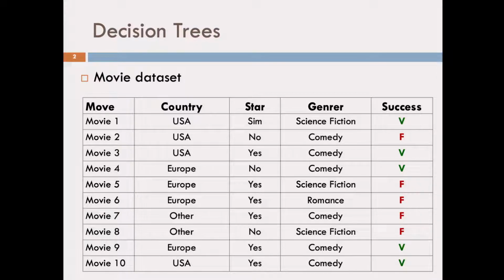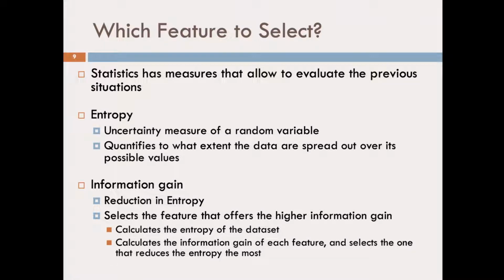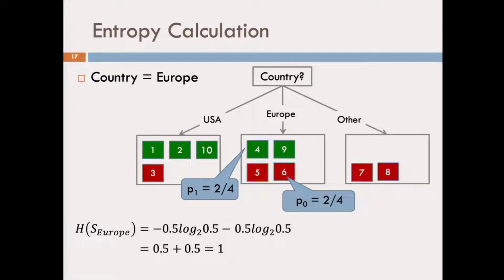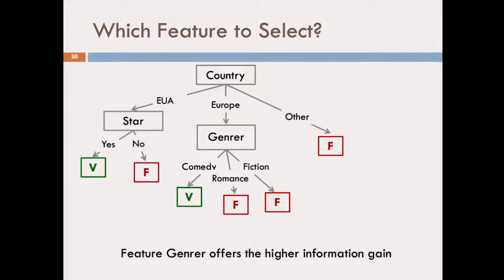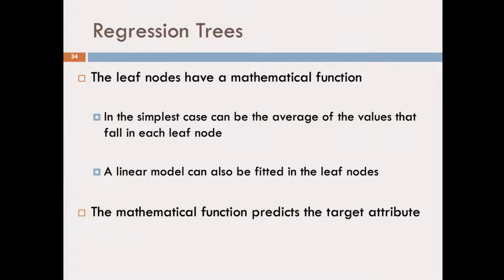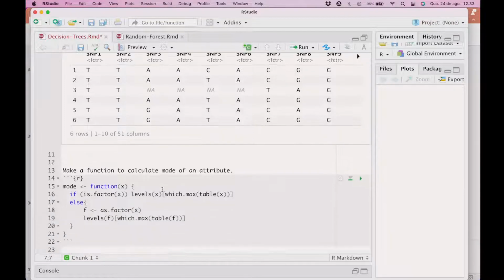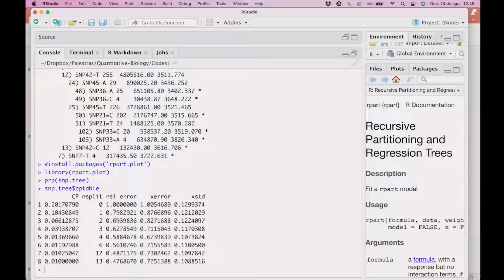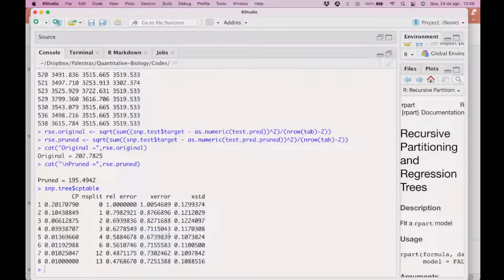QBio Program: Ricardo Cerri: Computational Methods / Machine Learning - Class 3